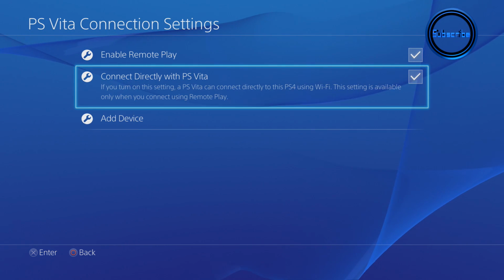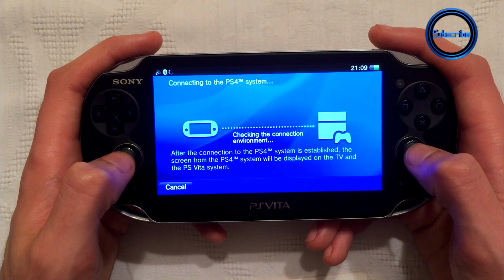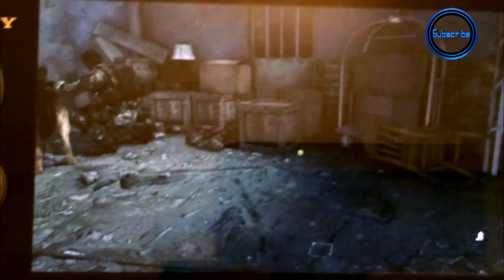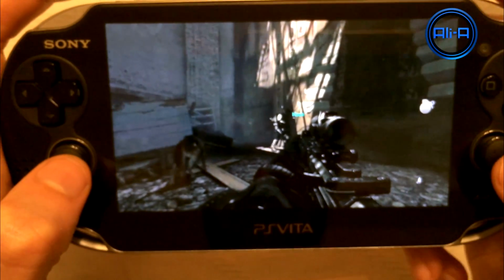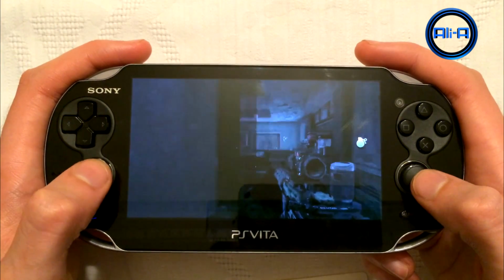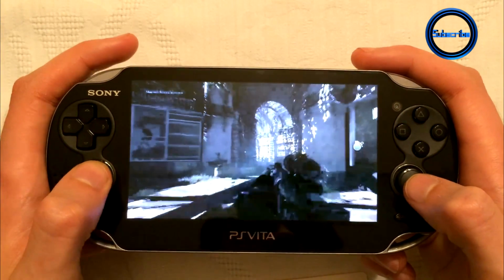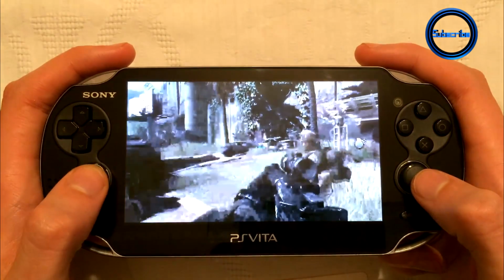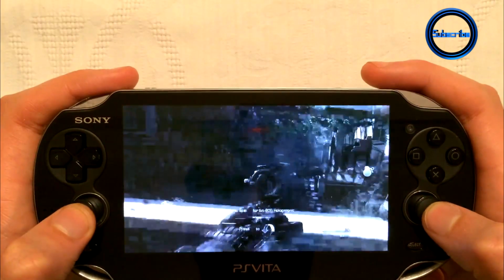PS4 REMOTE PLAY - Call of Duty: GHOSTS PS Vita Gameplay 1080p - (COD Ghost Playstation 4)